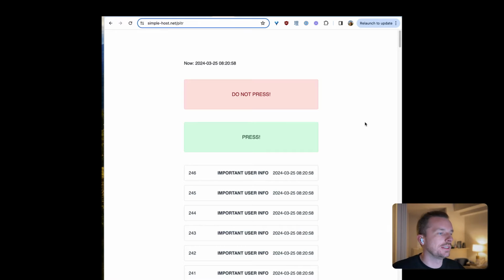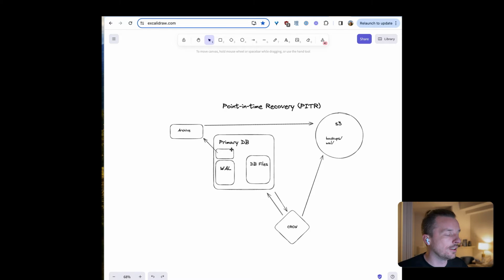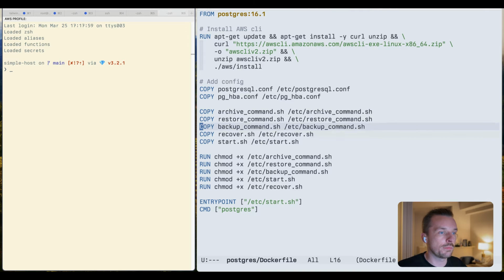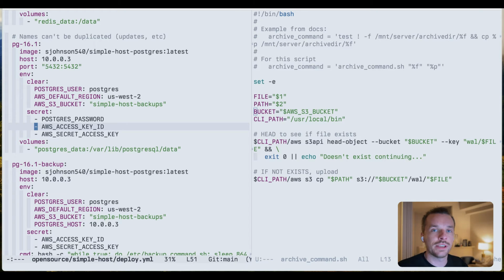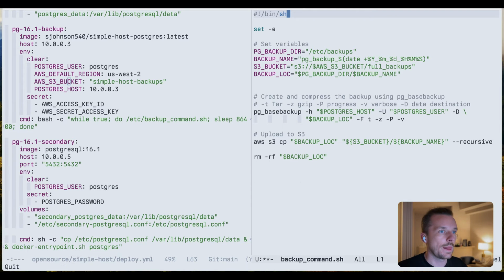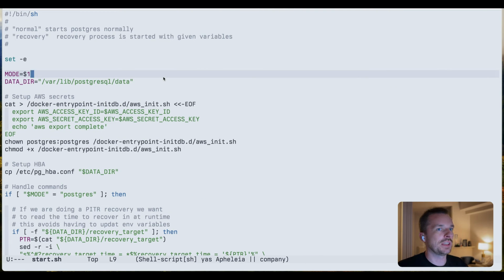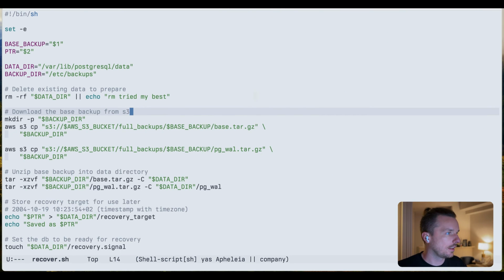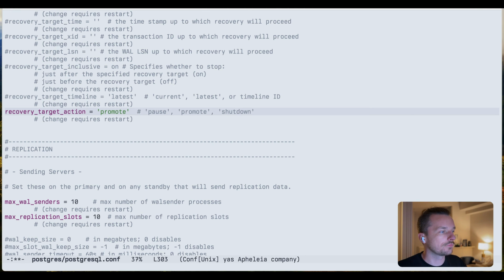Never lose data again with Postgres point-in-time recovery (PITR) & Kamal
Your data is the most important asset you have. Making sure that you have a robust backup and restore process is a must when running Postgres. I will guide you through the steps to setup a point-in-time recovery (PITR) system that will let you time travel to any point in your databases' past.

Reference Links